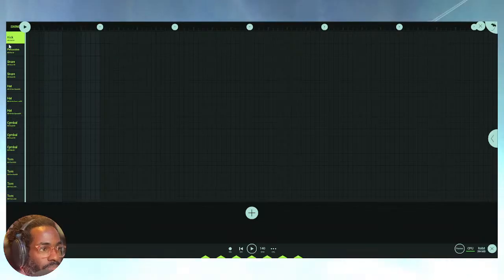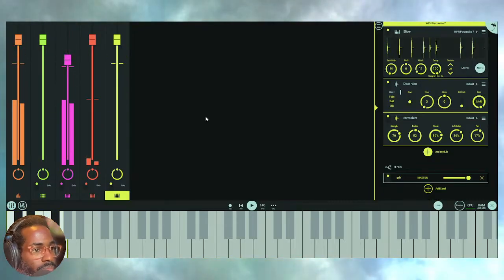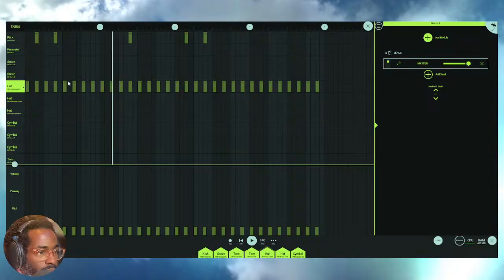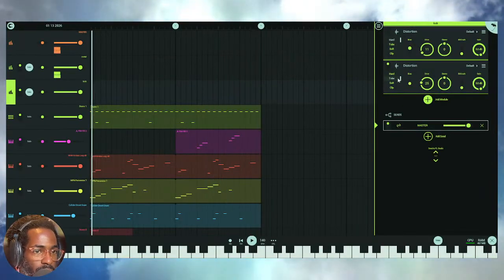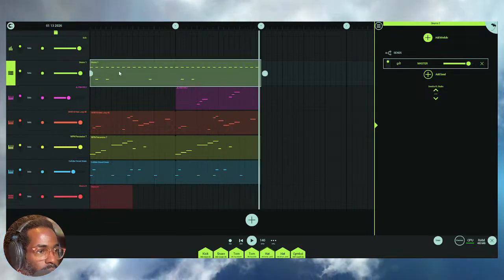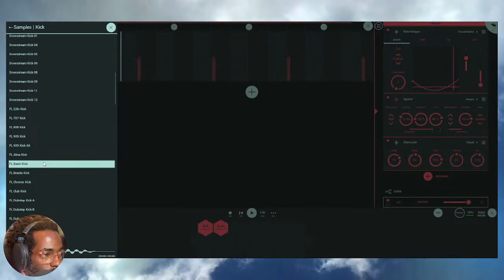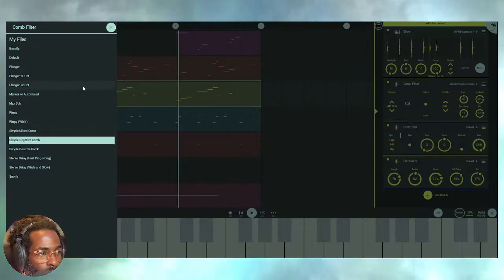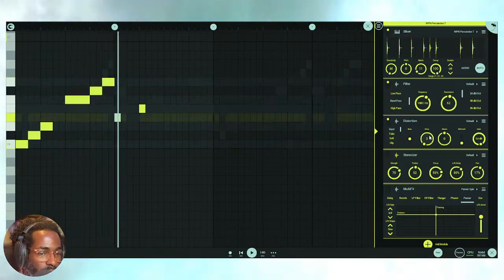Pro Drum Workflow in FL Studio Mobile 🥁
Let's deep dive into creating custom drum kits and patterns in FL Studio Mobile with the Piano Roll, Slicer, and Drums Sequencer. Join me live as we master FL Studio Mobile workflow with professional tips on creating custom drum kits and patterns. 🎶🎧 Welcome to our technology education channel. FL Studio Mobile 4 and FL Studio 25 make a powerful combination for mobile music production updated Rack functionality.

In this video, we'll cover:

- Slicer
- Drums Sequencer
- Piano Roll
- Drum roll
- Effect chains
- Mixing presets
- Mastering presets
- FL Studio Mobile Rack
- FL Studio Remote
- Effects processing

⏰ TIME STAMPS
0:00 FL Studio Mobile drums workflow